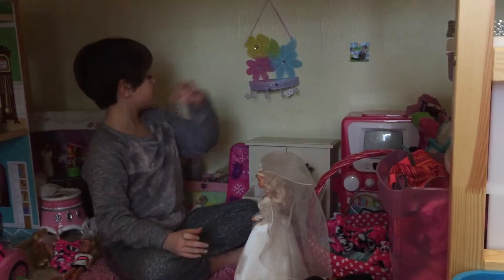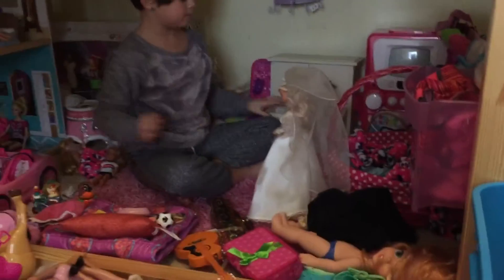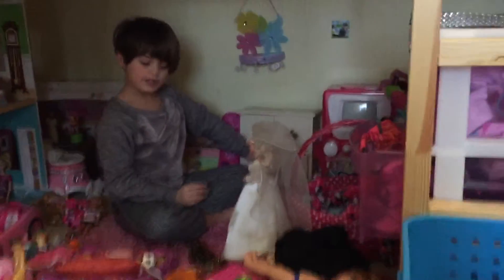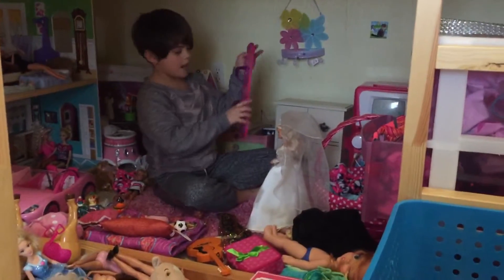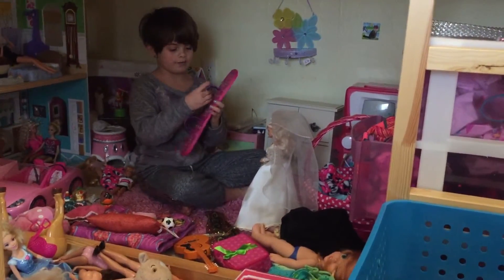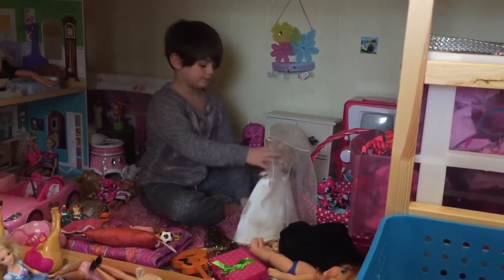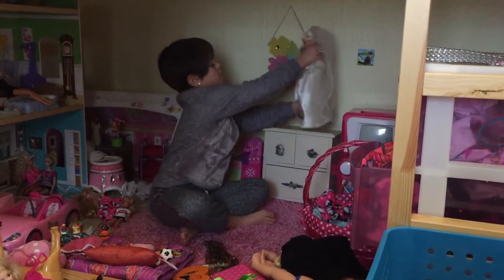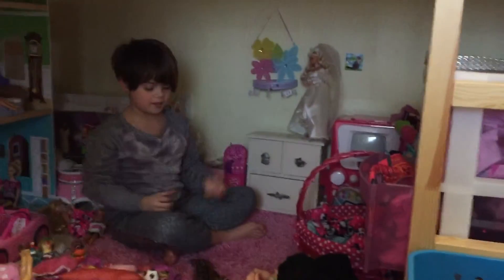Catey's Dresser Design 2016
American Girl Doll Dresser Organization